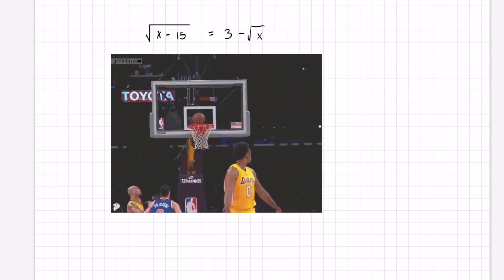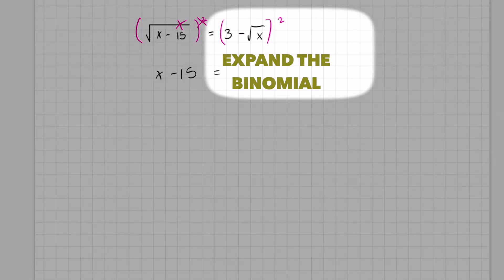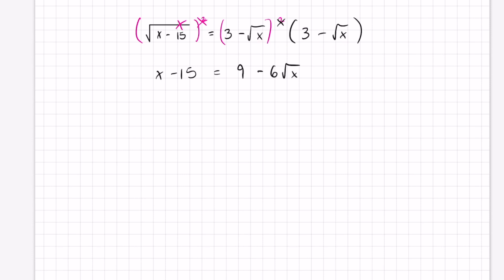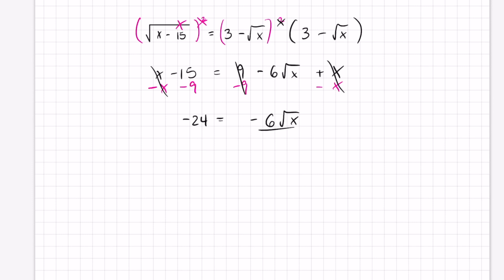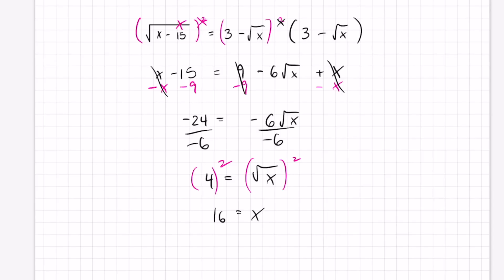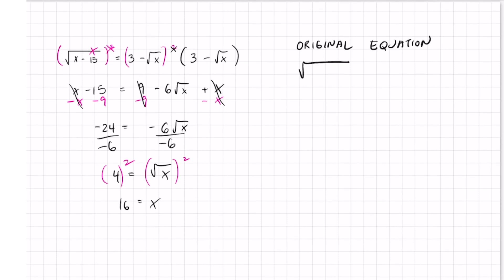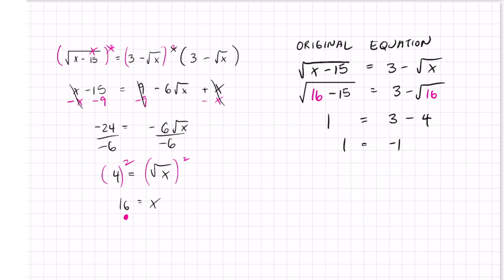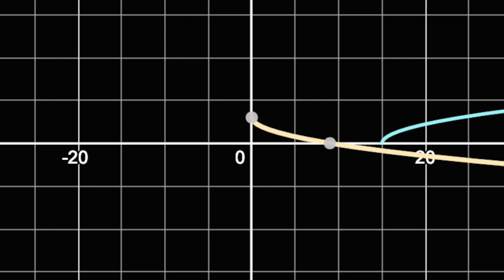Everyone was getting this square Root Equation Wrong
I wanted to go over this question since a lot of my students got it wrong on the test.

0:00 Simplify the Equation
0:50 Solve for x
1:37 Check your Answer